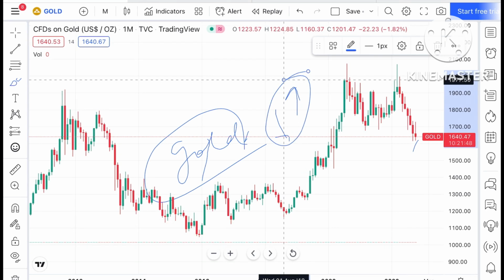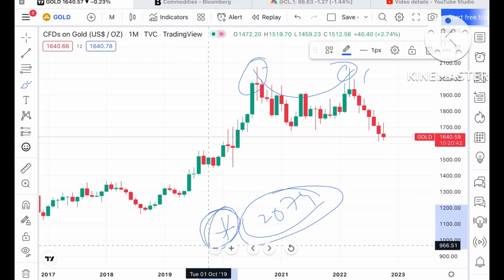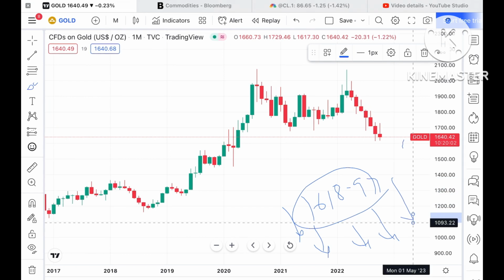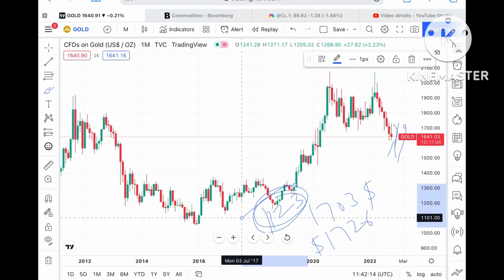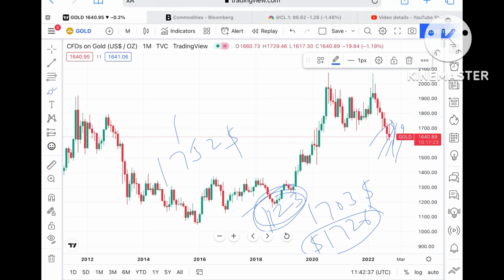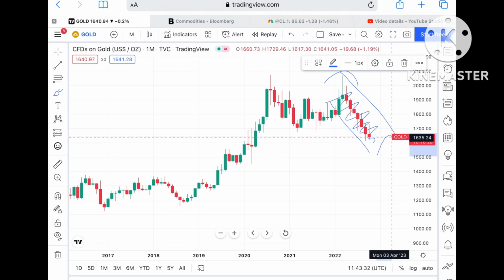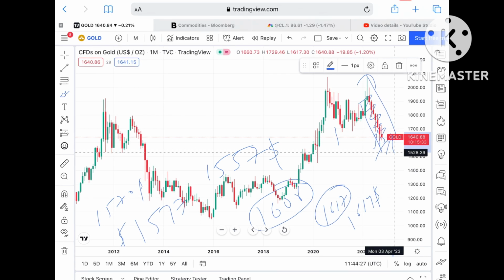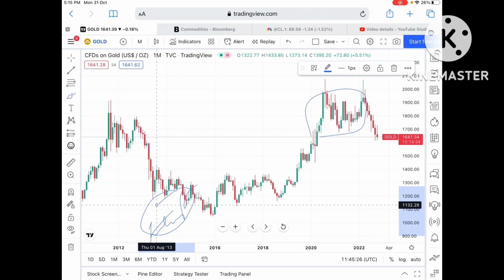Gold Price Analysis | November 2022 | Gold Price Outlook | Is This the Right Time To Buy Gold?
Gold Price Analysis for November  2022 | Gold Price Outlook in Novekber  | Is This The Best Time To Invest In Gold | November  2022

Gold price Analysis for November 2022

Twitter.com/deepakzbro

UPI : deepakzbro@axisbank

Twitter.com/deepakzbro